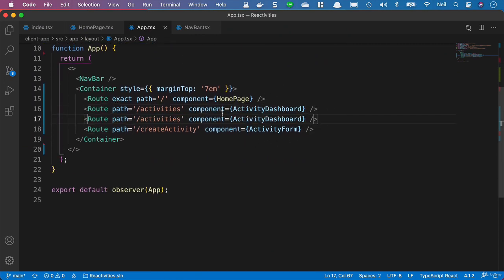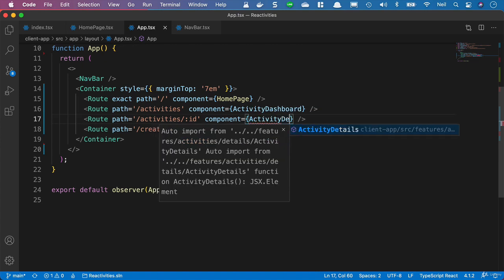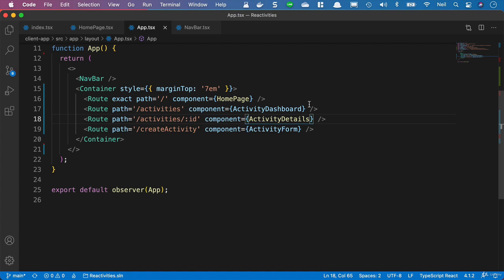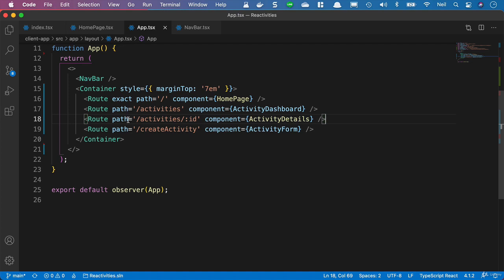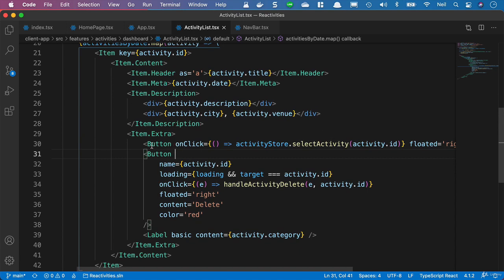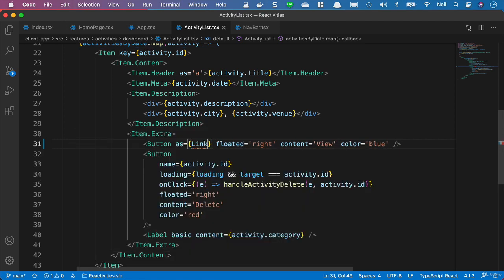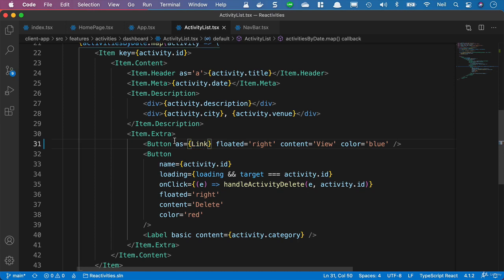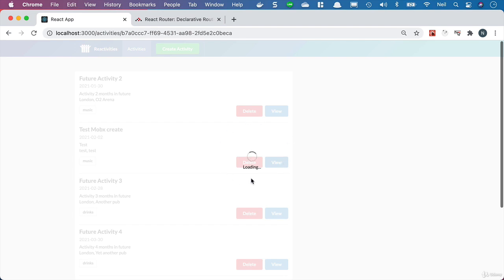Routing Adding a details link